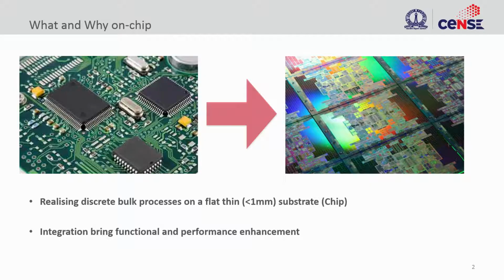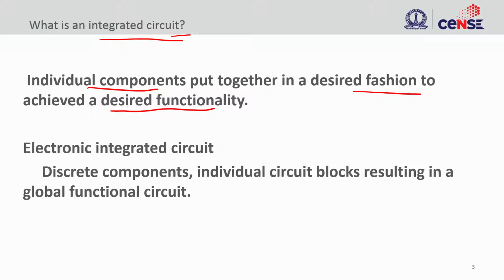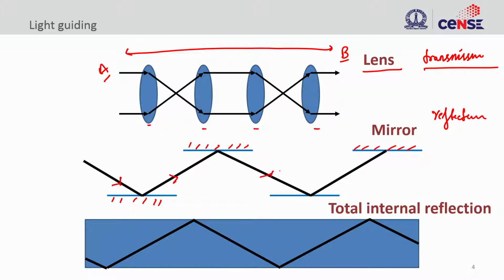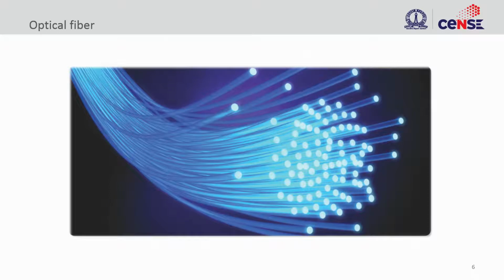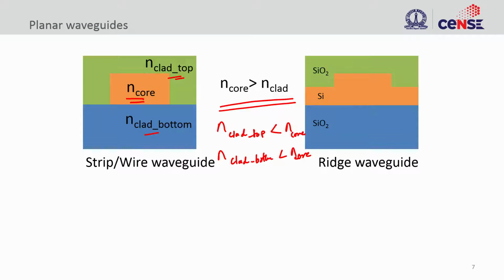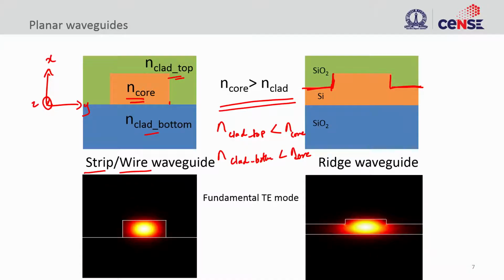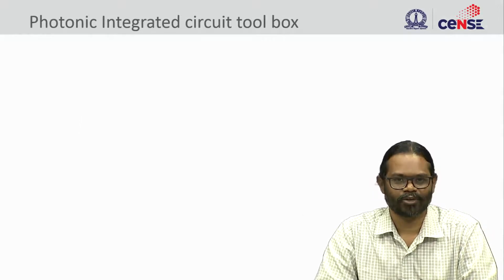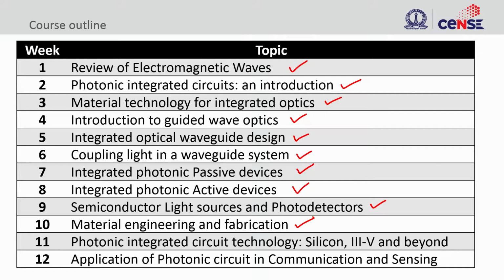Lec 01 Photonic integrated circuits course introduction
Photonic integrated circuit, light guiding, waveguides, optical fiber